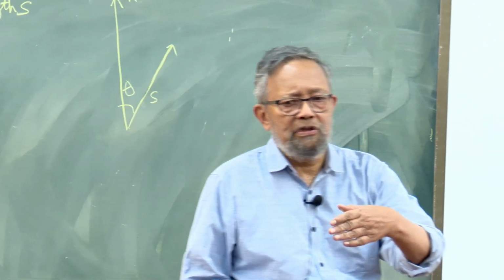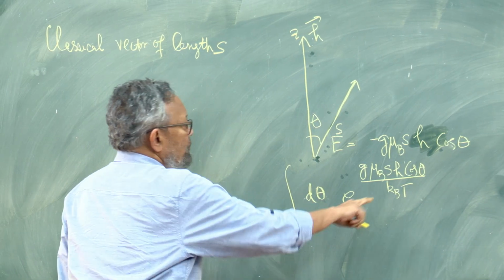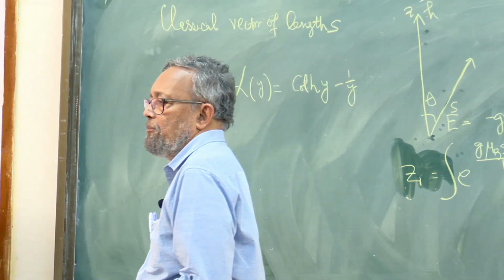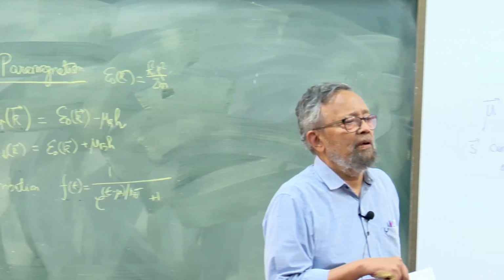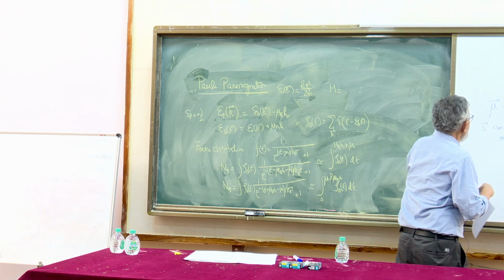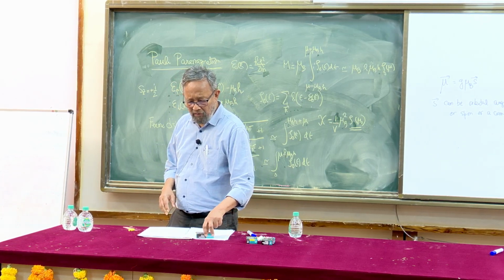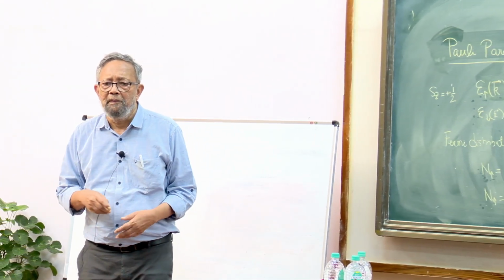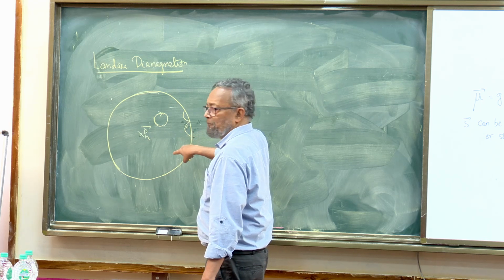ASSURE, 2O24: Day 1 | Chandan Dasgupta | Lecture 2